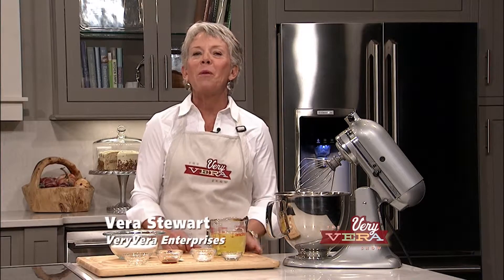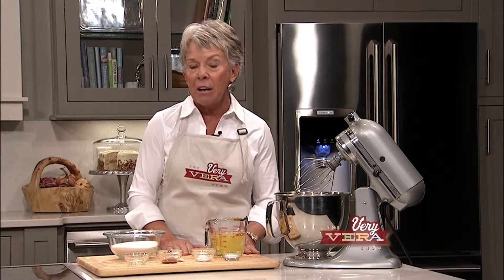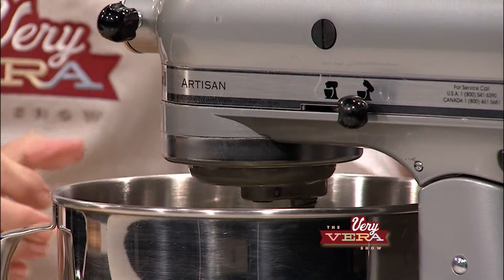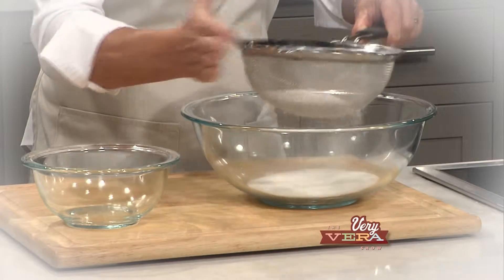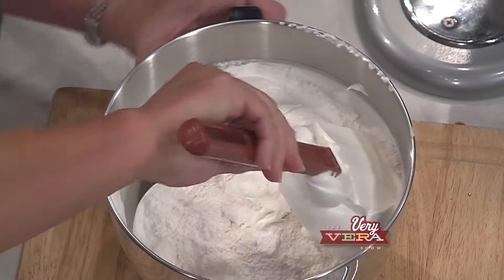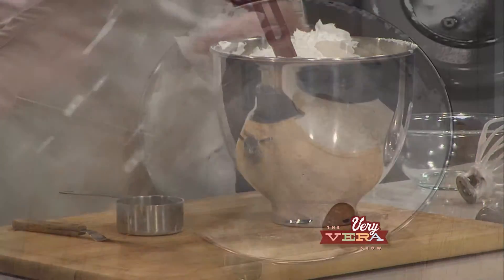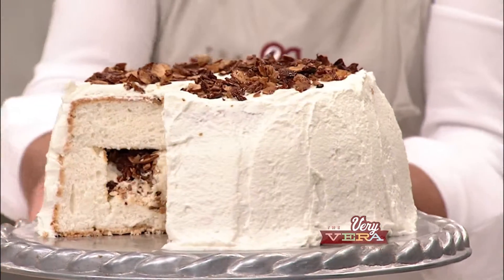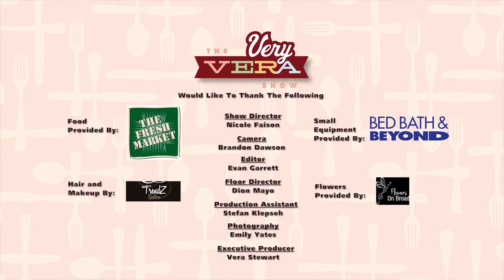The VeryVera Show, Season 4 Episode 6, "Scrumptious Finales"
Vera celebrates National Angel Food Cake by walking you through making one from scratch and then putting a creative and delicious spin on this classic dessert.

Featured recipes: Strawberry Fluff Angel Food Cake, Toasted Almond and Butterscotch Angel Food Cake